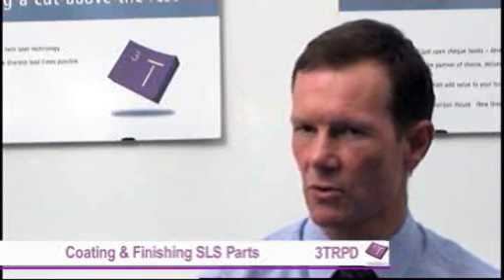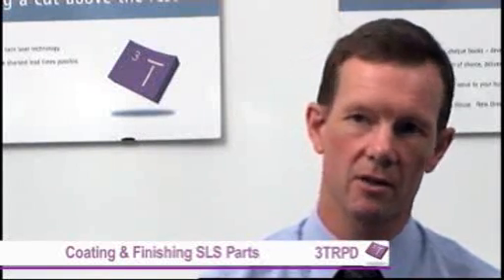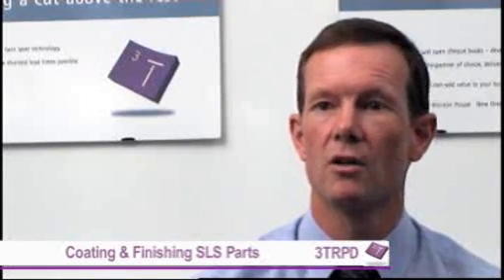3T RPD - Coating & Finishing SLS parts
3T RPD - Metal parts can be supplied 'as-built' or finished using various post processing and finishing techniques by our team of expert finishers.

Dependent upon the material used, there are various forms of finishing available; shot-peening, a cold working process used to produce a compressive residual stress layer and modify mechanical properties of metals; polishing or buffing, a process of smoothing metals and alloys and polishing to a bright, smooth, mirror-like finish. This can enhance the aesthetic appearance of parts as well as preventing corrosion.